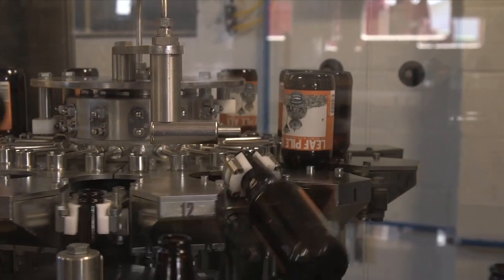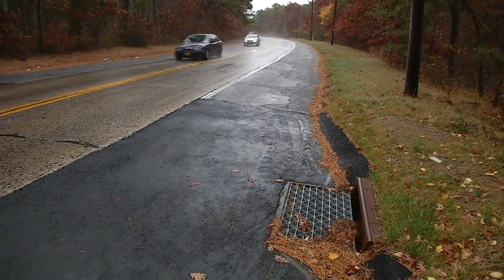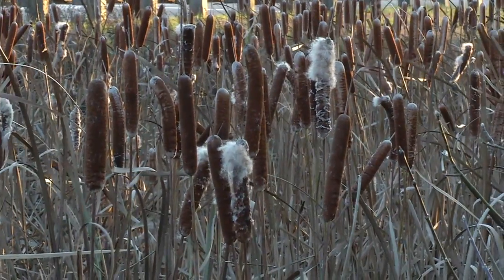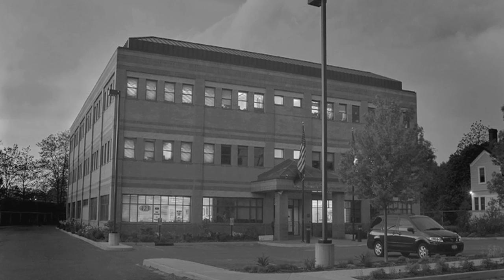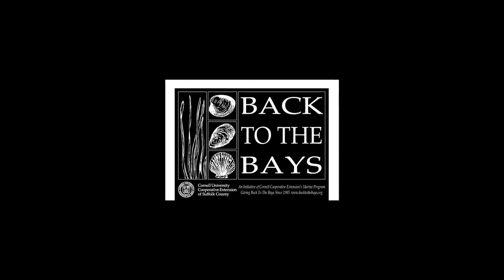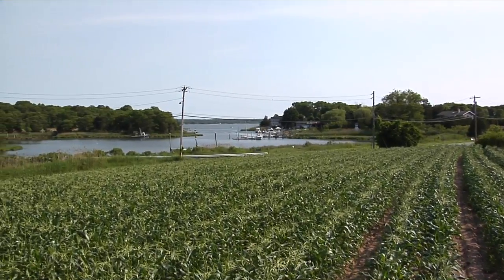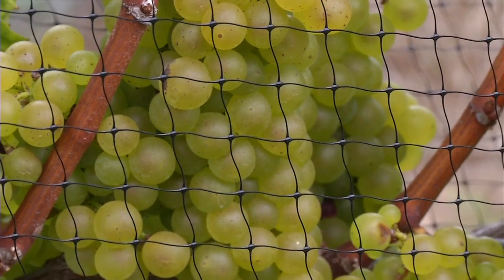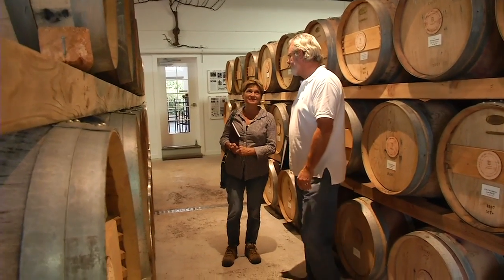On The Water & In The Field 14th Show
Compleat On The Water & In The Field show hosted at Greenport Brewery. Segments include a baysaver installed by the DPW in Mattituck. Get to know John Scotti, founder of the CCE Marine Program and first Marine Program Director and CCE Agriculture Stewardship Program helps Long Islands Vineyards to educate them on Best Management Practices and help them protect our environment.